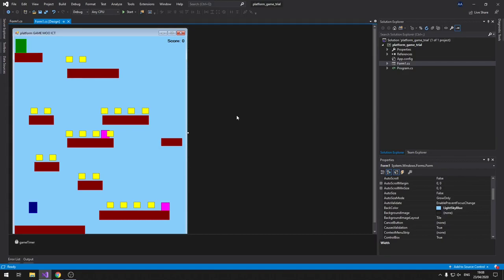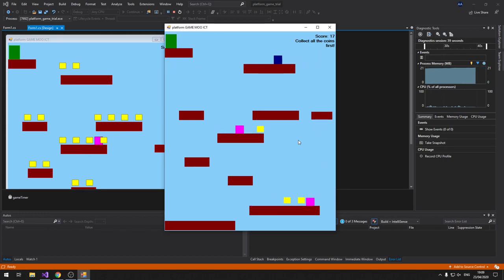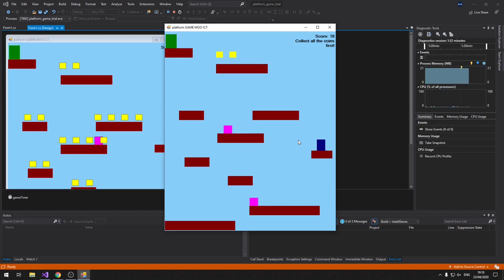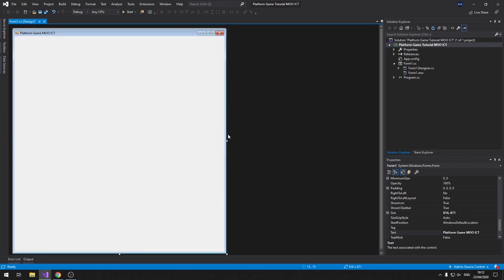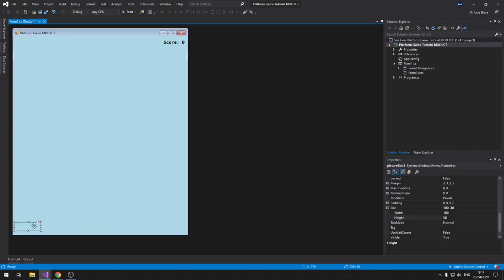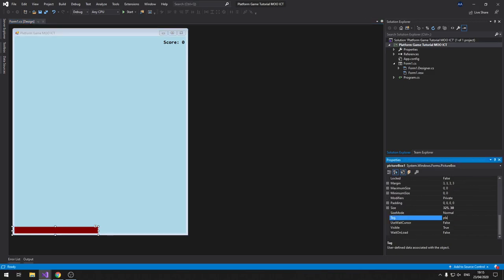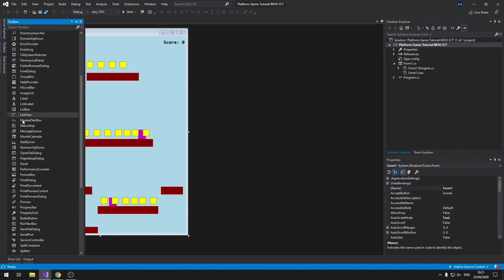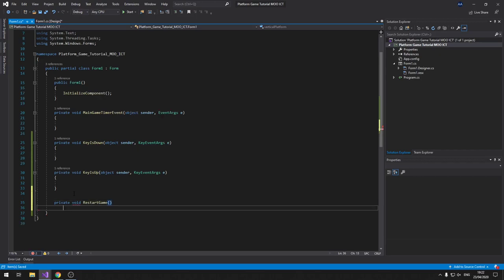How to make a platform game in windows form and c# in visual studio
Note - This tutorial is slightly different than the written tutorial as I have added enemies and moving platforms to it.

In this tutorial we will make a platform game using windows form, c# in visual studio. this tutorial took me a while to figure out but it was worth it in the end. It has platforms you can stand on and jump to, it has horizontally and vertically moving platforms.

We are using labels, picture boxes and timer to make this game work. We haven't used any third party libraries or classes to run the game its plain simple windows form. We make use of the standard components by making something fun inside of it also we make use of the events inside of windows form to respond to the user inputs and we use the main timer event to work as a main game loop.

In this we will learn together how to make a simple platform game, where player can move left and jump up and down, move from the platform to platform, collect coins and finally complete the game. We make this so it give different end messages depending how you lose game for example it can give a end message if you got hit by the enemy or fell off the platform.